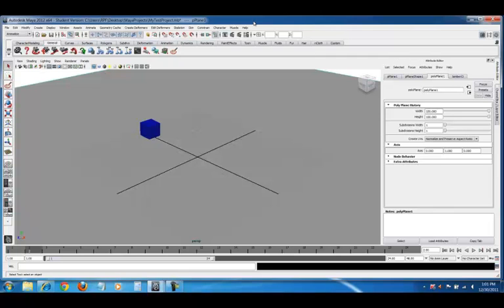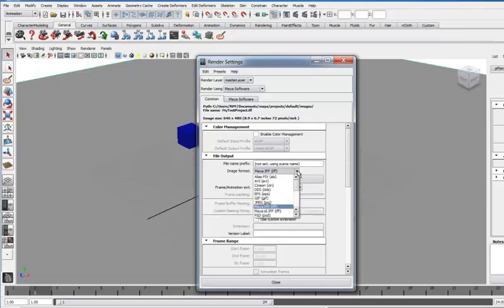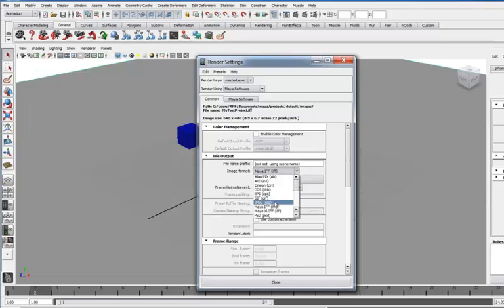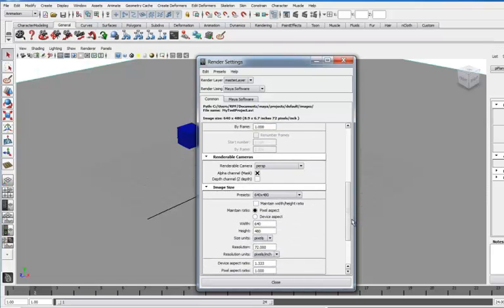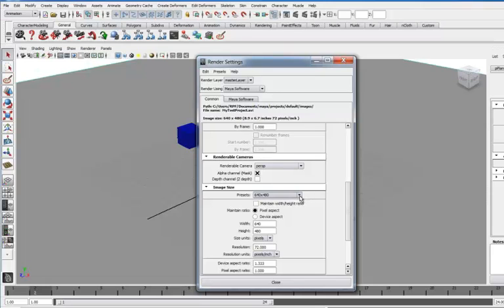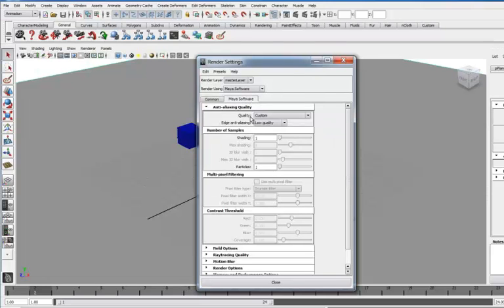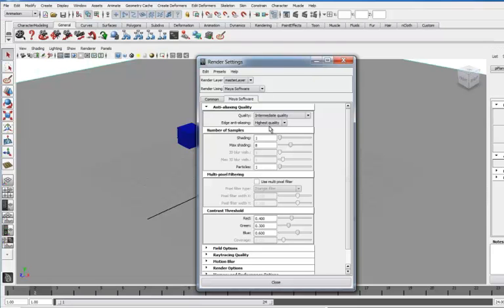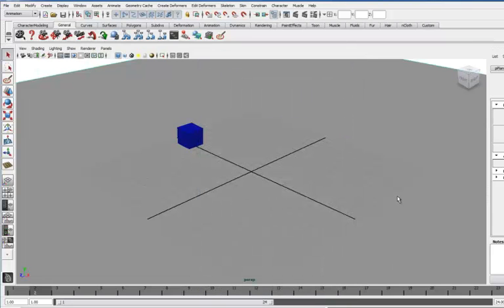Maya Course I Ch 06 V 01 Render Settings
Using Render Settings in Autodesk Maya 2012 - Video 20 of 106 in this course